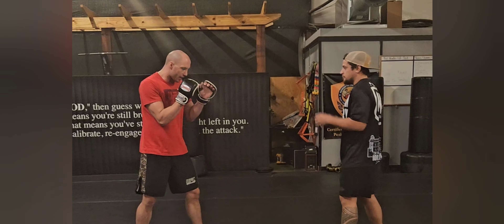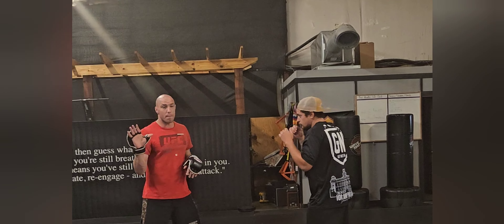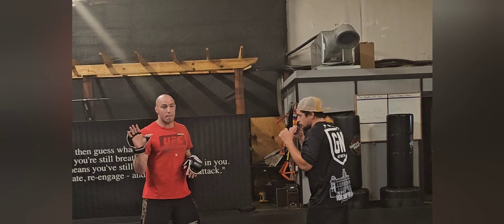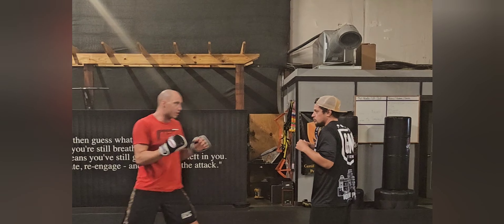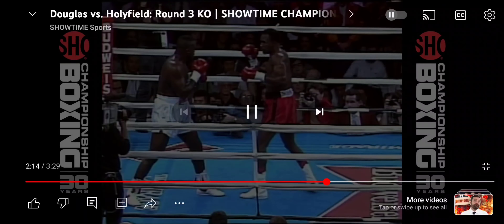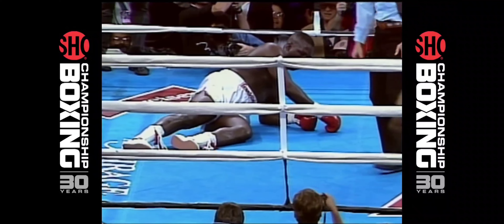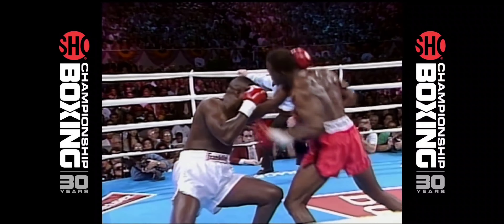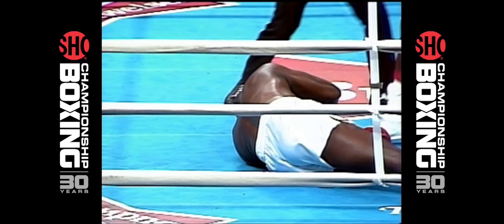WHY YOU HAVE TO BE CAREFUL THROWING A REAR UPPERCUT! 🥊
Throwing a rear uppercut can be dangerous and risky!

GET MY BOOK - "The Ultimate Guide to Choosing Your Martial Arts School and Instructor."